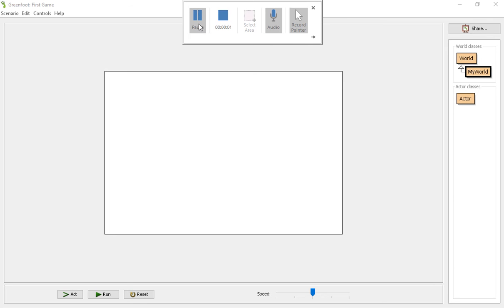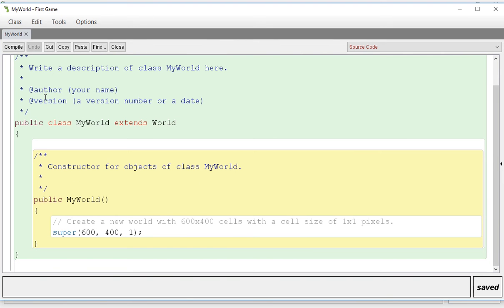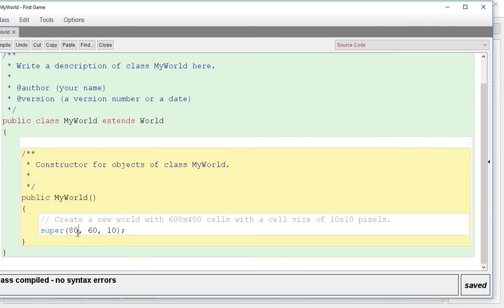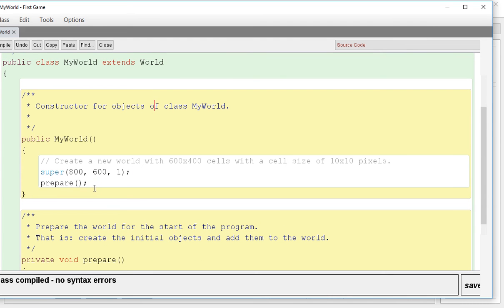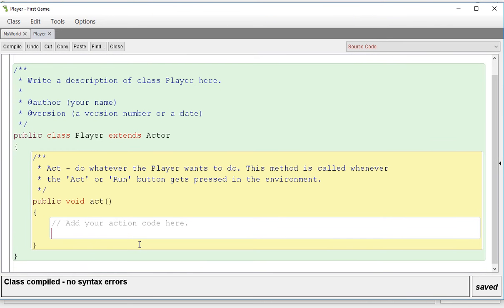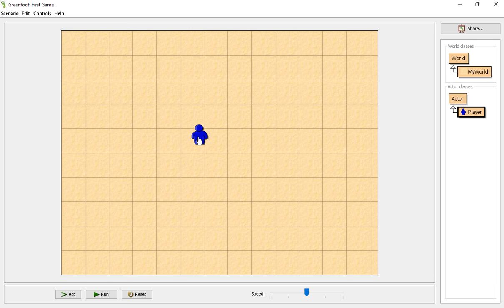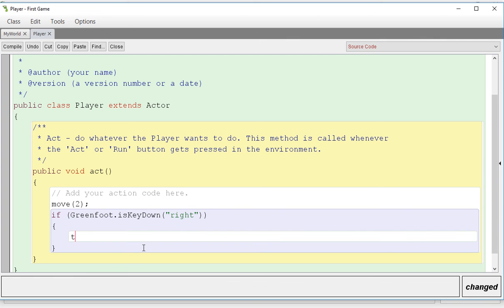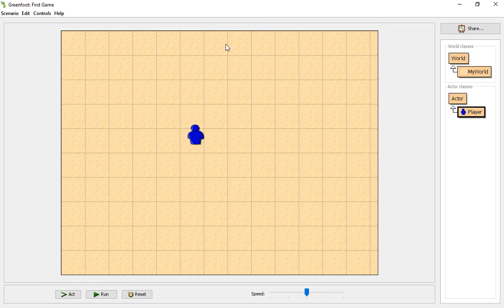Greenfoot #1 - Game Dev & Programming - Build your first game! Adding Objects, If-Statement, Methods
Constructing your World
Adding in an Actor / Character
Learning Basic Methods and Commands
Basic If-Statement